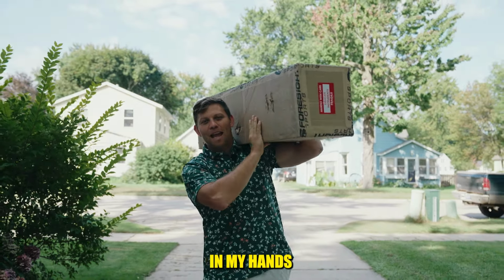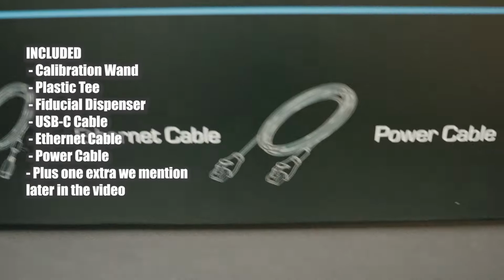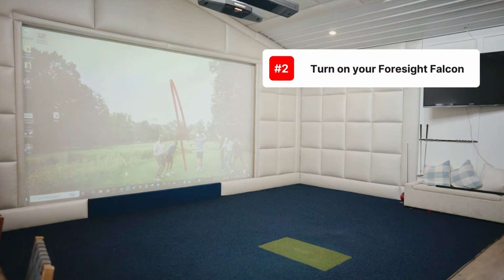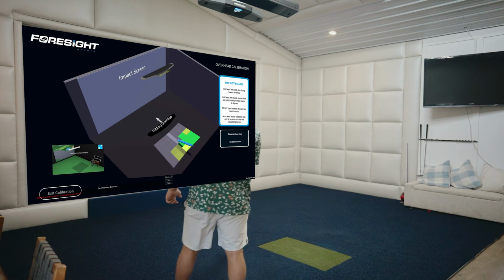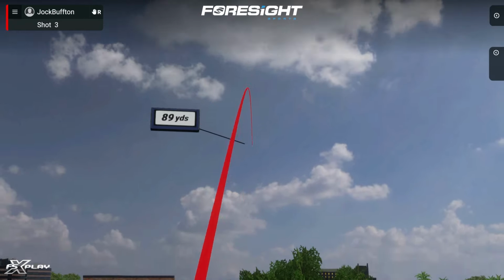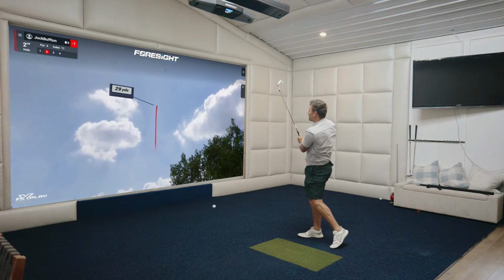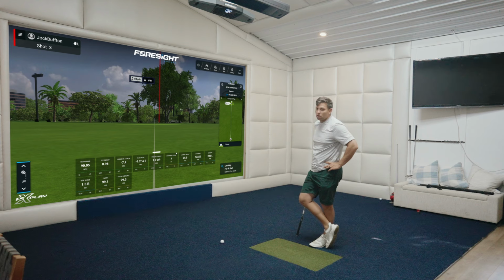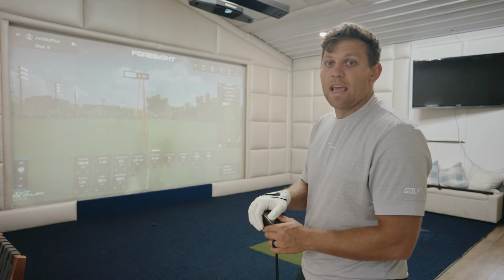The BRAND NEW FORESIGHT FALCON IS HERE!!! [First Look, Set-Up, Unboxing, Launch Monitor Review]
Today GolfBusters is doing a first look at the brand new ForeSight Falcon launch monitor and golf simulator. This purchase is crucial when building your home golf simulator. Our goal is to provide you with the BEST launch monitor for the simulator you plan to build.

In this video we discuss everything about the unit including the club data , ball data, accuracy, price, immediate responsiveness, and why we think this is a perfect golf simulator for a commercial business. We show you an unboxing, how to set up the device, and some course play examples.

The Best Golf Shoes We've Ever Owned:

Apogee, FlightScope, Trugolf, Phigolf, Uneekor, SkyTrak, Garmin, Bushnell, and Foresight are companies that develop golf simulators that aim to help new and professional golfers improve their swing by giving real-time feedback and staying at the forefront of golf simulation technology.

These are companies that develop golf simulators that aim to help new and professional golfers improve their swing by giving real-time feedback and staying at the forefront of golf simulation technology.

Time Stamps:
00:00 - Intro
00:14 - Unboxing
02:57 - How to Set Up the Foresight Falcon
09:45 - Testing out The Foresight Falcon
10:57 - Playing A Few Holes
13:19 - Testing Out Club Data
17:06 - First Impressions | Final Thoughts | Discount Code